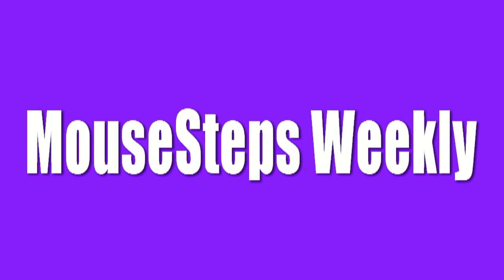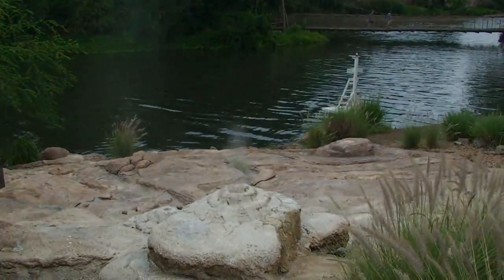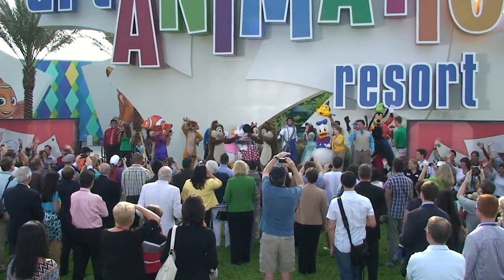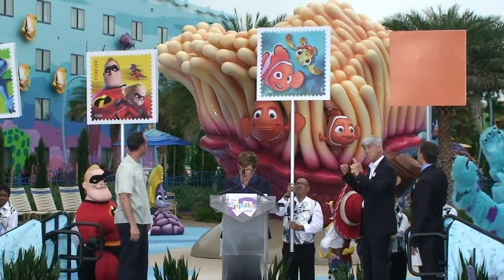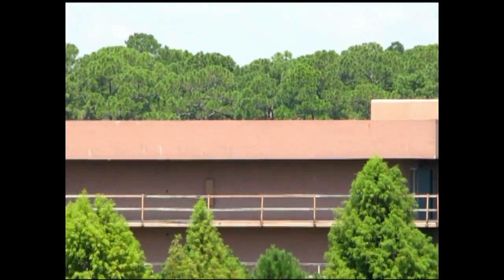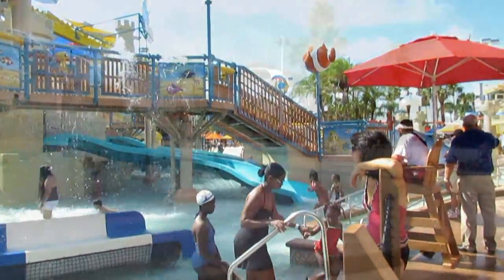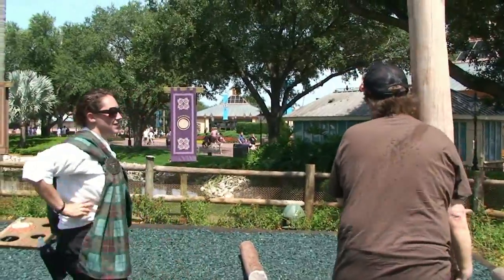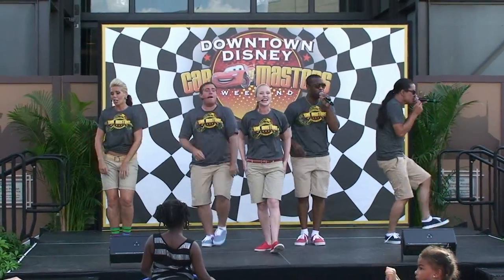MouseSteps Weekly #5 Big Thunder, Snow White, Disney's Art of Animation, Wet n Wild, BRAVE at Epcot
This is our 5th MouseSteps Weekly episode featuring:

The return of Big Thunder Mountain Railroad - 00:12
 Snow White's Scary Adventures Last Day - 02:02
Disney's Art of Animation Resort Grand Opening - 03:57
Vintage Pop Century Legendary Years footage - 07:28
Wet n Wild Blastaway Beach Opening - 08:51
BRAVE Highland Games at Epcot - 10:42
Downtown Disney Car Masters Weekend - 13:45

Recorded 6/4/12 Featuring Commentary from Denise Preskitt and Jeff Lange

Disney Pixar Mail a Smile Stamps, First Day of Issue Ceremony, Art of Animation Resort 6/1/12

Disney's Art of Animation Resort Cars Section Preview with Jay Ward and Chip Foose, Disney World